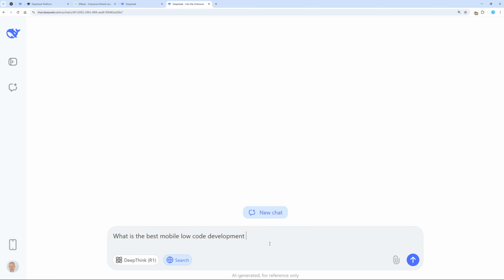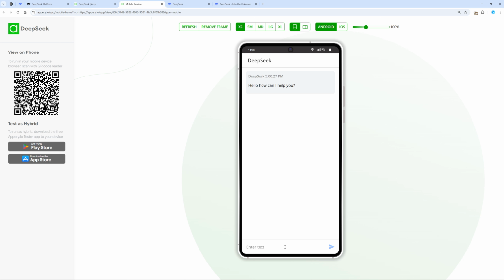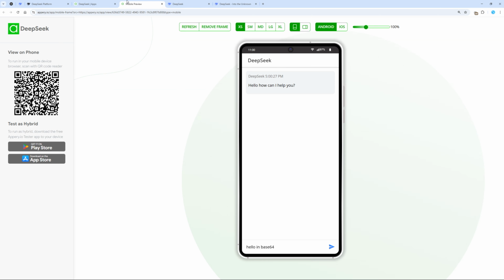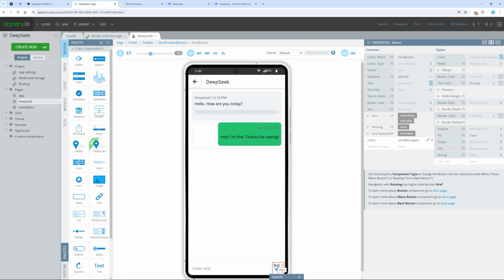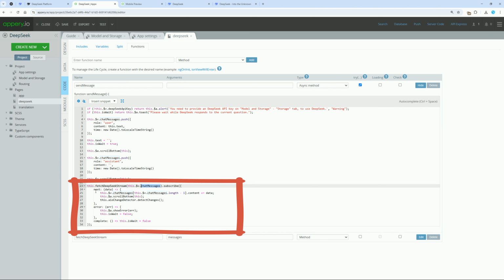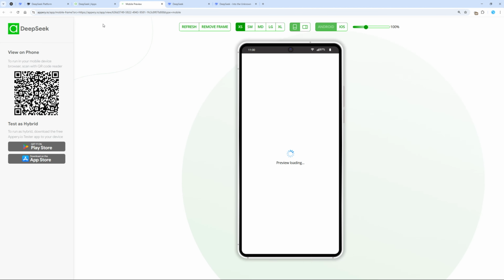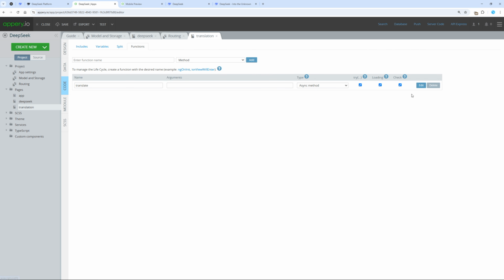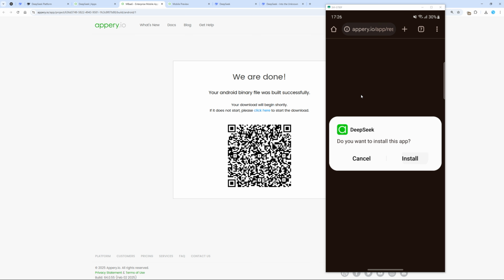Create a Mobile App with DeepSeek Integration in 2 Minutes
🚀 Build an AI-Powered Mobile App with Appery.io in 2 Minutes!

Learn how to create a mobile app using DeepSeek AI with Appery.io, the leading low-code app development platform! In this step-by-step tutorial, we’ll show you how to:
✅ Set up your project with the DeepSeek template
✅ Integrate an API key for seamless AI interactions
✅ Use DeepSeek AI to process text and translate languages
✅ Build and export a fully functional AI-powered mobile application

Whether you're a developer, entrepreneur, or beginner, Appery.io makes app development fast and easy—no coding required!